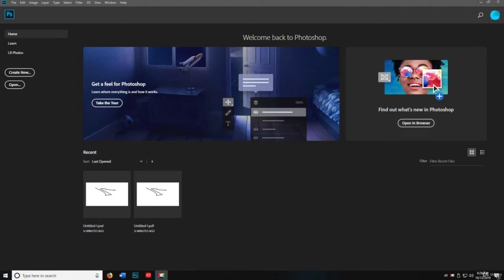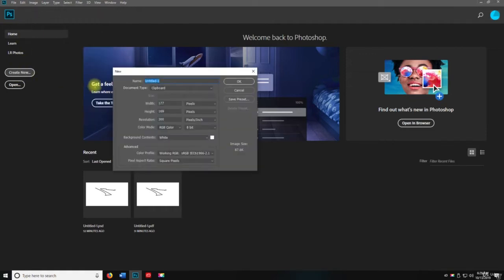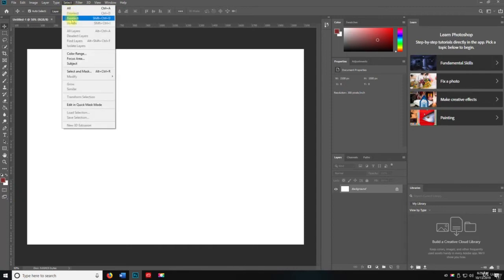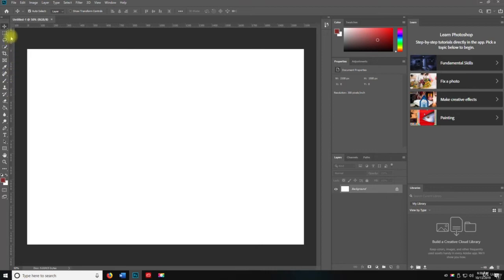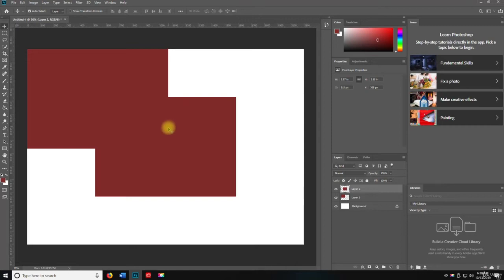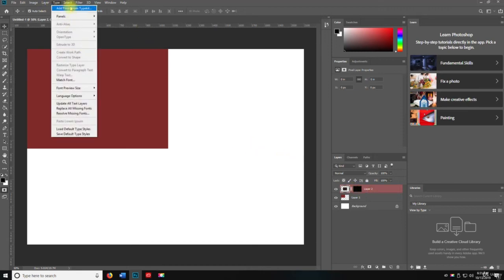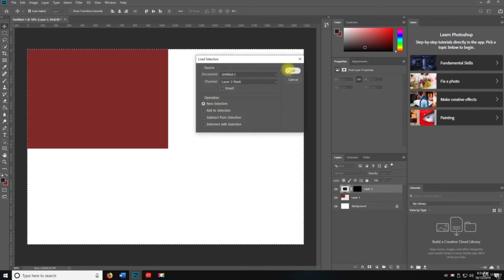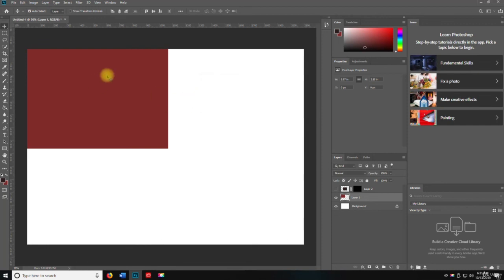Photoshop Select Menu | photoshop tutorials | Photoshop Tutorial for Beginners